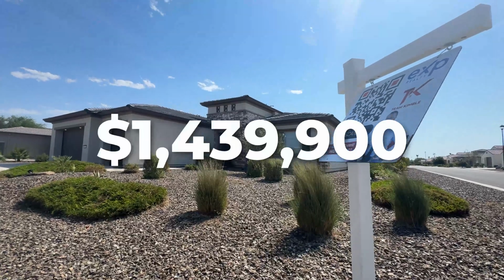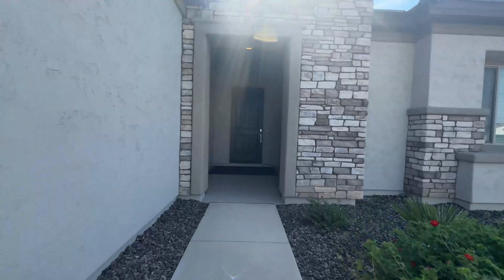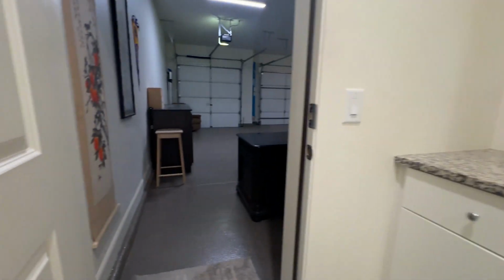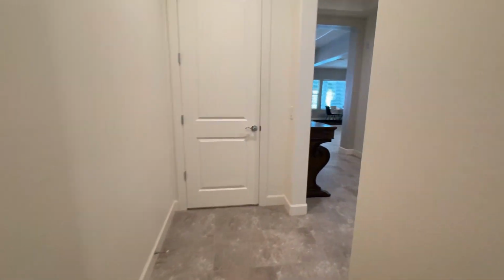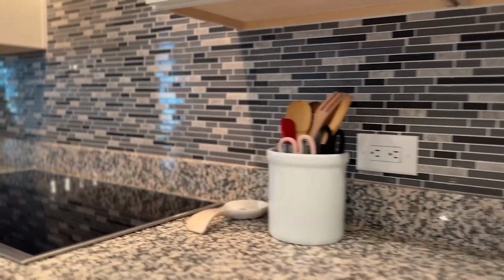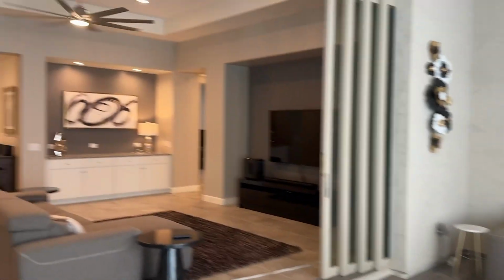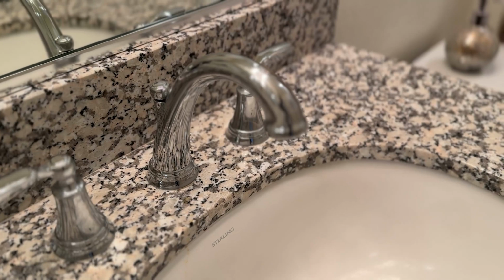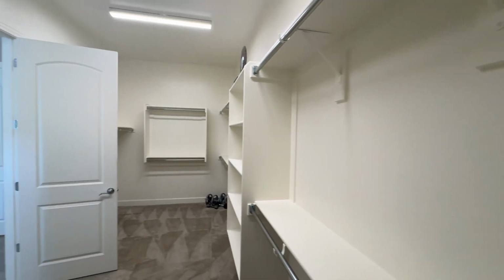Inside a Million-Dollar Dream Home in Pebble Creek, Goodyear, AZ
Welcome back, everyone! In today’s video, we’re taking you on an exclusive tour of a breathtaking $1,000,000 home in the luxurious gated community of Pebble Creek in Goodyear, Arizona.
Pebble Creek is one of the only two active adult communities in Goodyear, and it’s the largest of its kind. This stunning property is a true gem, and from the moment you arrive, you’ll notice the exceptional details that make it stand out.

Highlights of this Home:

Corner Lot: This home is perfectly situated on a corner lot, providing added privacy and a spacious feel.
3-Car Garage: Featuring an oversized garage with epoxy flooring, modern built-in cabinets, and a water softening system.
Luxury Kitchen: No expense spared with modern cabinetry, an eat-in kitchen, a butler’s pantry, and state-of-the-art appliances.
Arizona Room: An impressive addition with tiled flooring, floor-to-ceiling windows, and air conditioning – perfect for bringing the outdoors in.
Spacious Bedrooms: Including a luxurious master suite with a walk-in closet, en suite bathroom, and additional bedrooms with their own en suites.
Additional Features: A private powder room, an expansive laundry room, a versatile den, and much more.

Join us as we explore every corner of this magnificent home, from the beautiful stonework at the entrance to the expansive living areas and beyond. Whether you’re curious about luxury living in Goodyear or in the market for your dream home, this tour is a must-watch!

If you want to experience this property in person, we have a complete virtual walkthrough available.

I’m Charles with eXp Realty, and I’m here to help you find your perfect home.